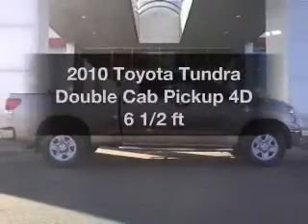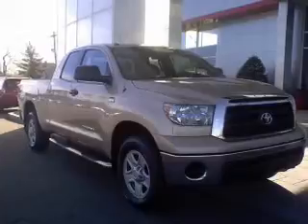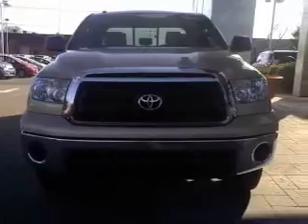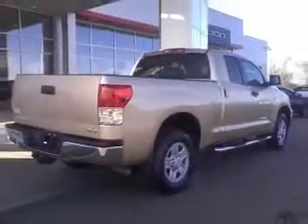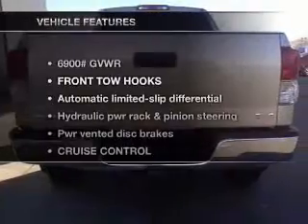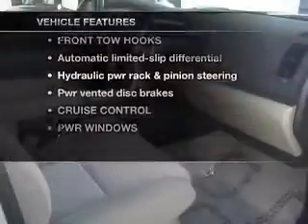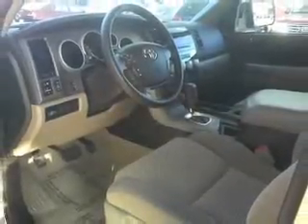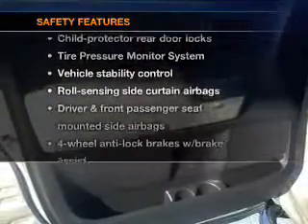2010 Toyota Tundra Double Cab - Brockton MA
Year: 2010
Make: Toyota
Model: Tundra Double Cab
Trim: Pickup 4D 6 1/2 ft
Engine: 8 cylinder 4.6 Liter
Transmission:
Color: Brown
Mileage: 34186
Address:
970 West Chestnut Street